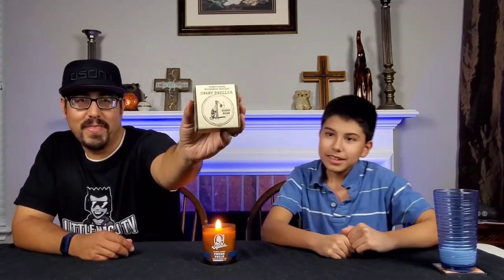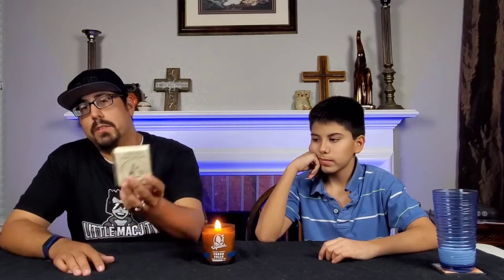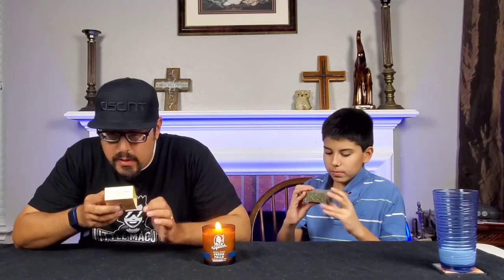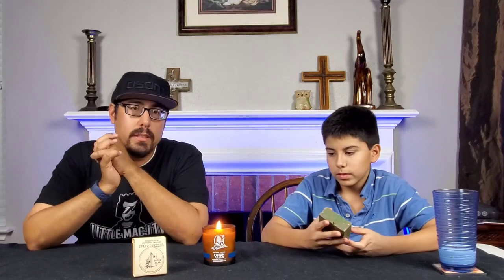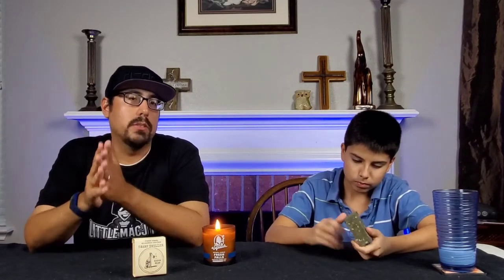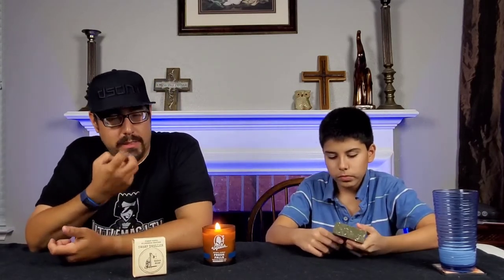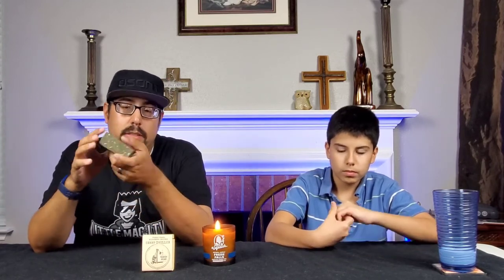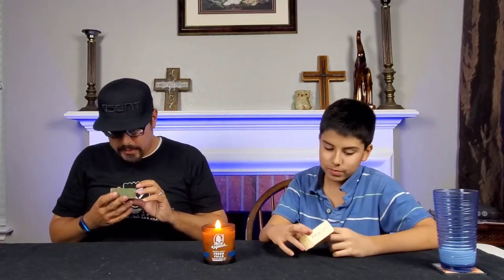SUDSY BEAR SWAMP DWELLER SOAP REVIEW!!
Have you tried natrual soap before? If not consider this company. This isn't a biased opinion and I'm not being paid to say these things. This is a honest review on our thoughts on this soap. Check out sudsy bear